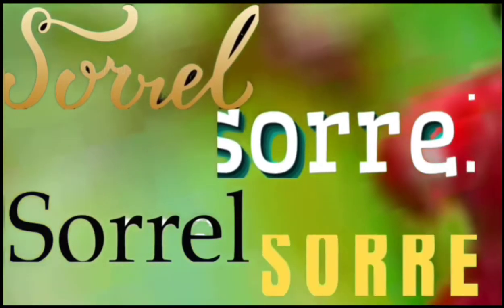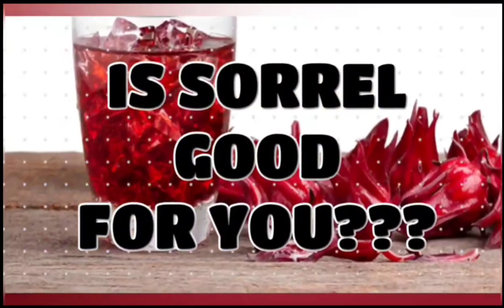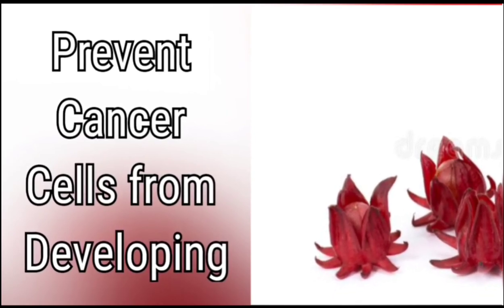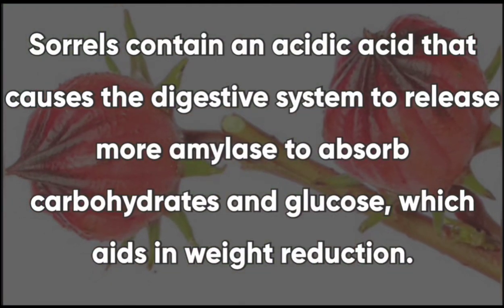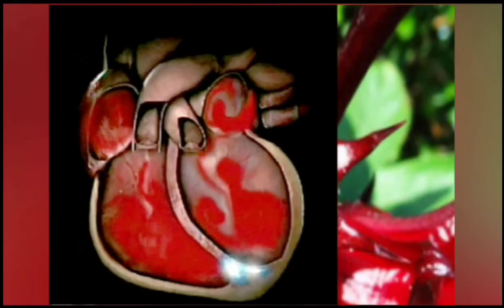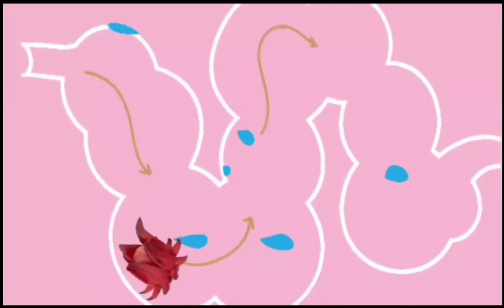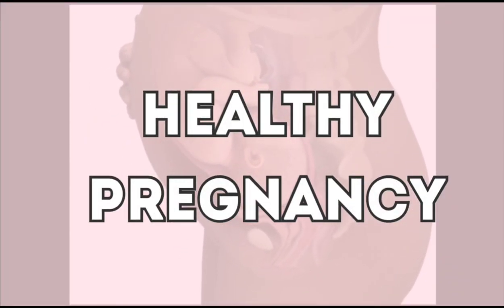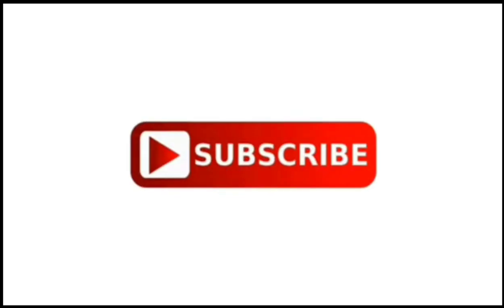Is Sorrel Good For You??? | What Can Sorrel Do To Your Body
Check out what sorrel can do to your body 😢
Is sorrel good for you?

 Sorrel sorrel sorrel.  Today's video is going to be all about sorrel.
There are two types of sorrel the Rumex acetosa sorrel and the roselle sorrel.  In todays video we are going to focus on the Roselle sorrel also known as  the hibiscus  sorrel.

Growing up in Jamaica  you cannot have a Christmas without some sorrel, when it come. I would personally call sorrel a tradition fruit because Christmas season,  no matter where you go you will see sorrel in something or somewhere.

We sometimes use sorrel to make sorrel cake,  sorrel juice,  sorrel beer,, sorrel tea and even sorrel cookies. Despite how good sorrel taste and the delicious treats we create the question is,  is sorrel good for you?